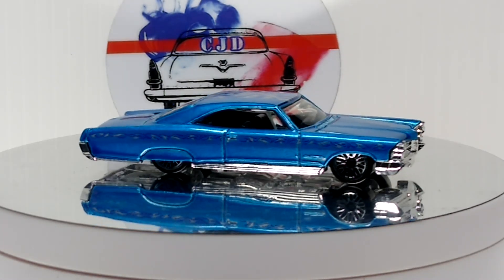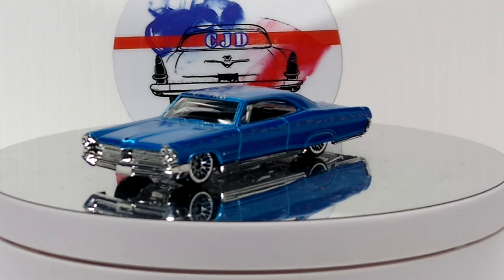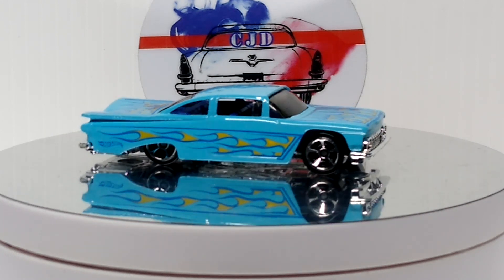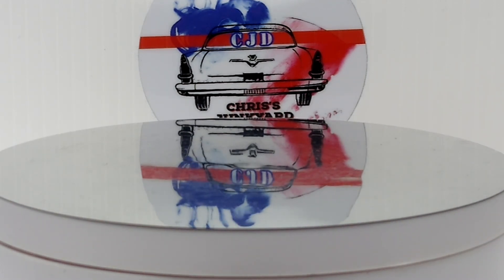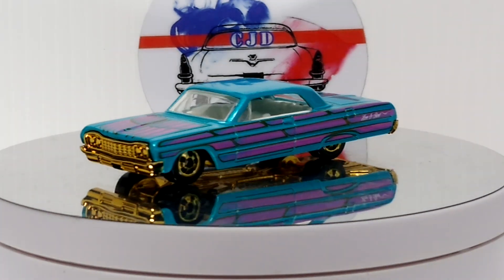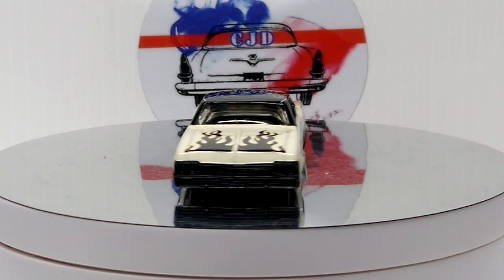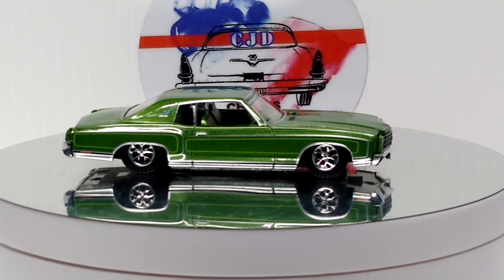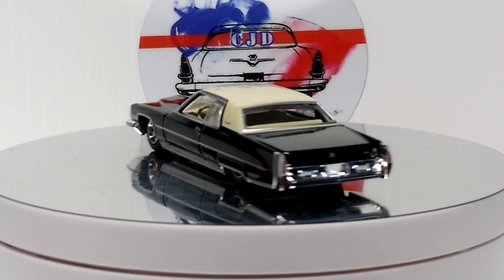My answer to Paul Schwock's Show your Low riders challenge